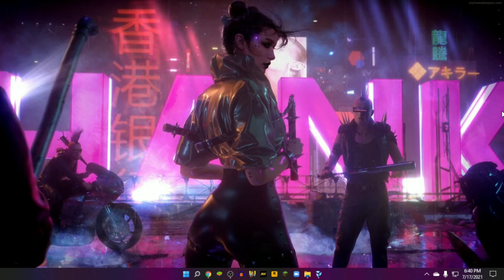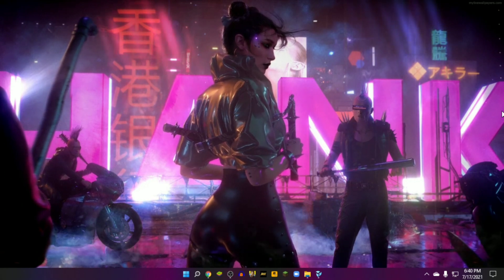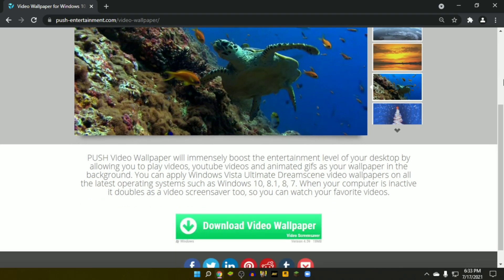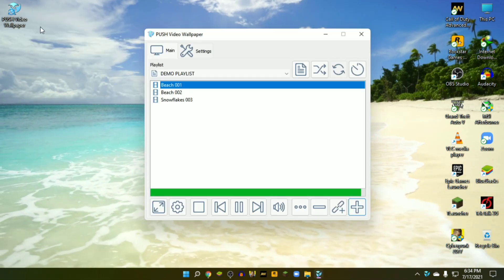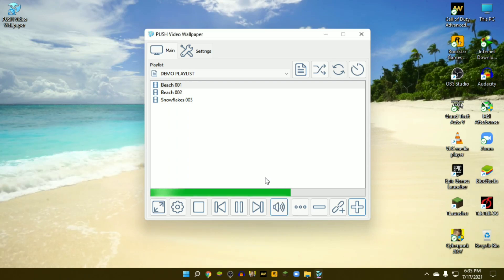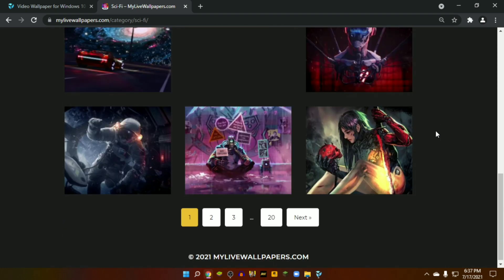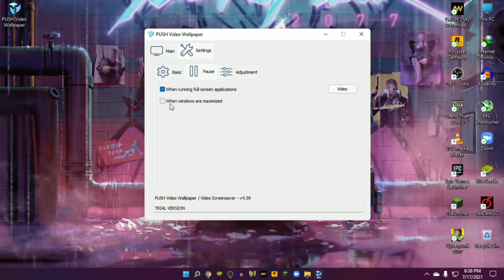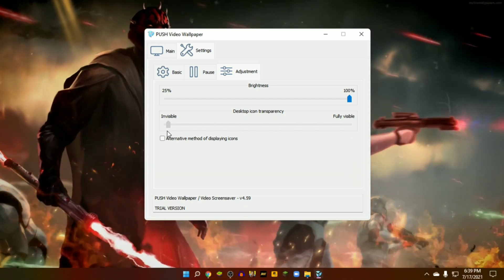HOW TO SET LIVE WALLPAPER ON PC WINDOWS 10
live wallpaper windows 10,
live wallpaper windows 7,
live wallpaper windows 10 anime,
live wallpaper windows 10 free,
4k live wallpaper windows 10 gaming,
3d live wallpaper windows 10,
live wallpaper windows 4k,
4k live wallpaper windows 10,
4k anime live wallpaper windows 10,
live wallpaper 4k windows 7,
live wallpaper windows 7 64 bit,
live wallpaper windows 7 sinhala,
itachi live wallpaper windows 7,
live wallpaper anime windows 7,
8k live wallpaper windows 10,
live wallpaper windows 8.1